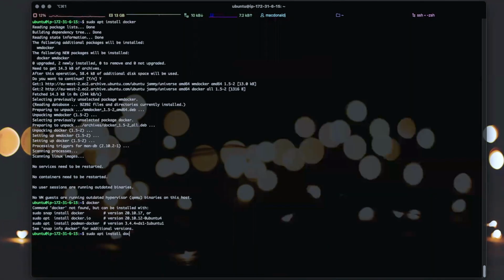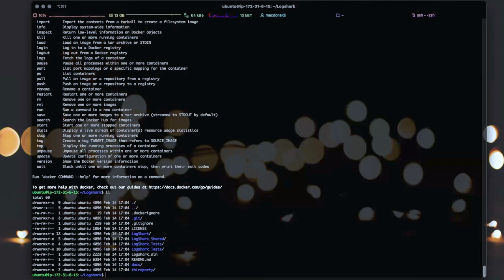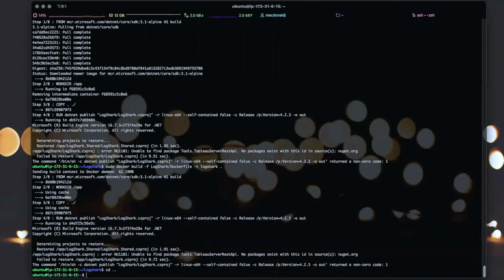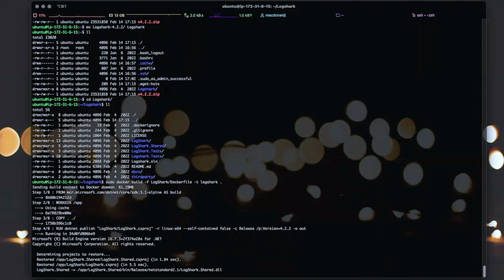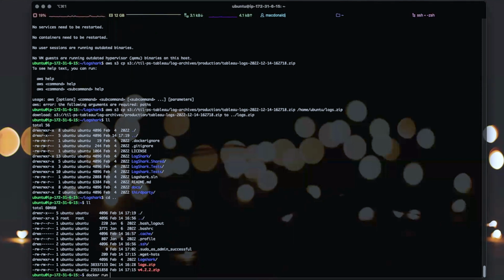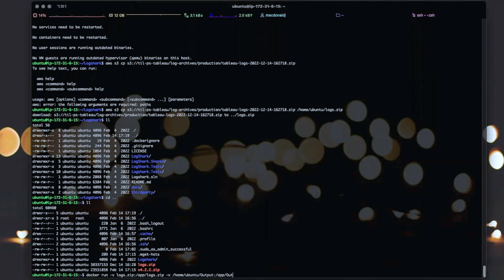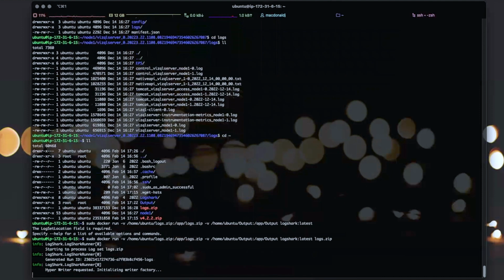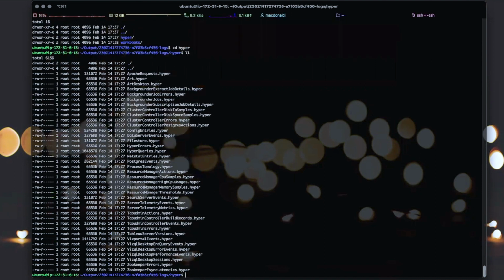Installing and running Tableau Logshark in Docker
This is a quick video to show how to install and use Logshark for Tableau in a docker container on an Ubuntu Linux VM running in AWS.

Logshark is a command-line utility that you can run against Tableau logs to generate a set of workbooks that provide insights into system performance, content usage, and error investigation. Logshark produces insights for both Tableau Server and Tableau Desktop logs.

I have found the containerised version of Logshark to be really easy to use, despite the fact that the docker build currently fails for the latest release of Logshark (currently v4.2.3), it works fine for v4.2.2.